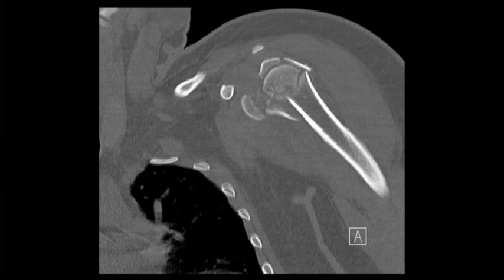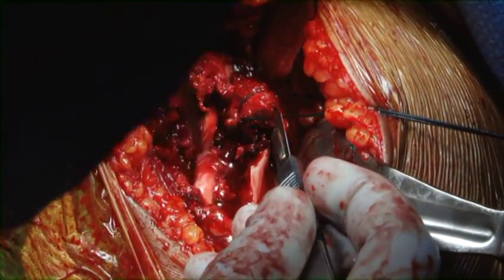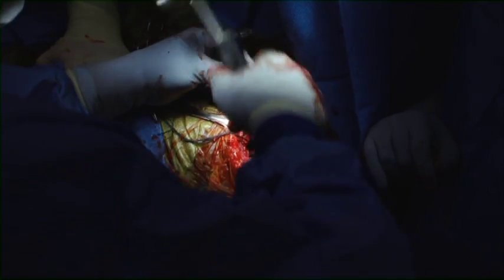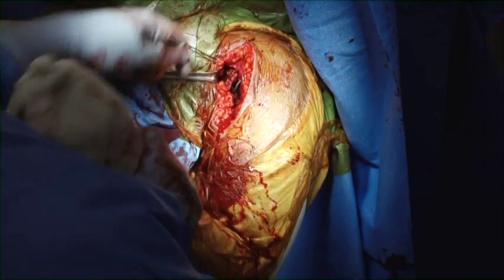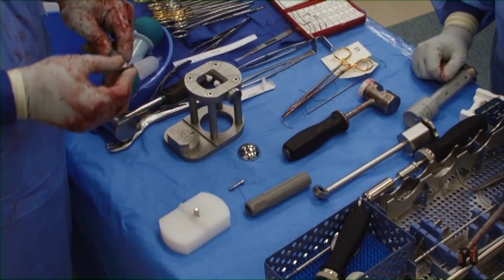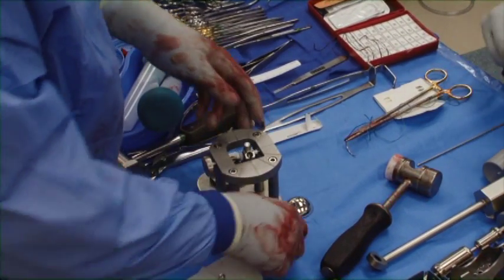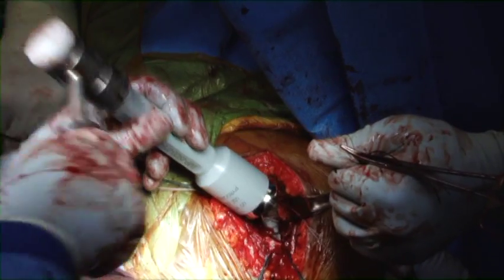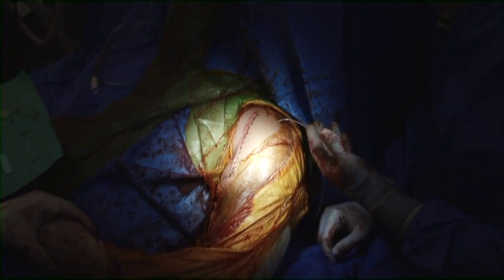Press Fit Modular Hemiarthroplasty for Humerus Fracture